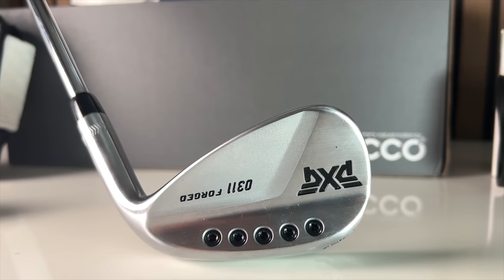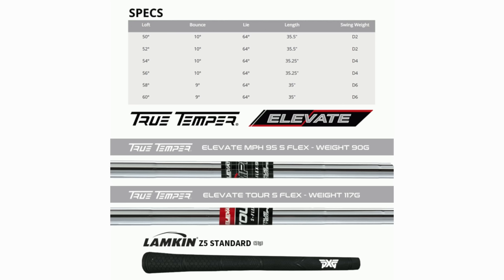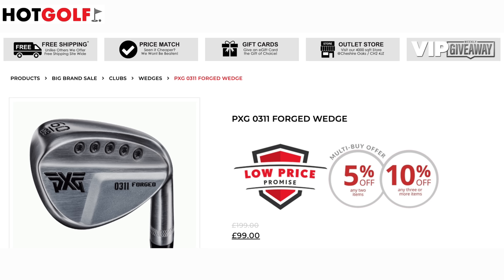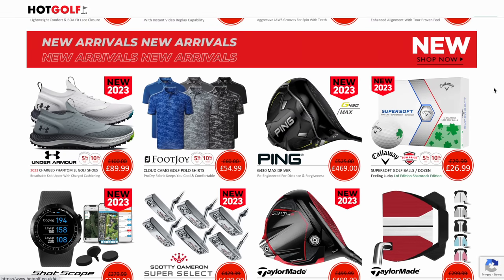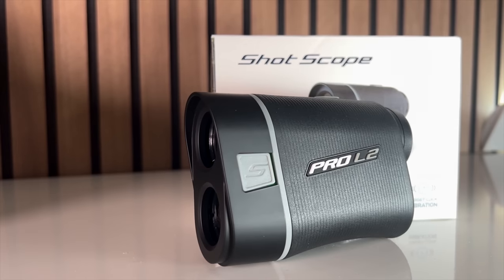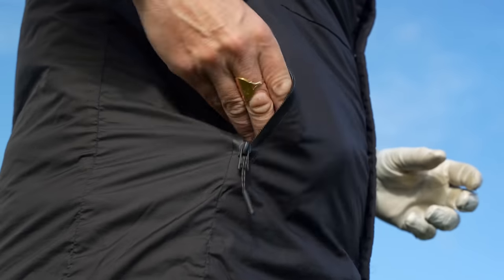FINALLY got my hands on one!